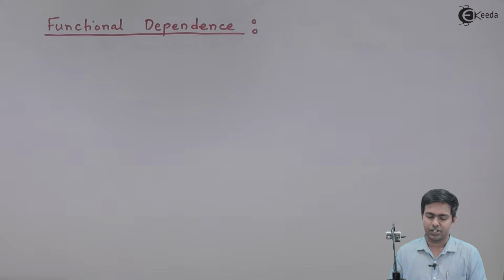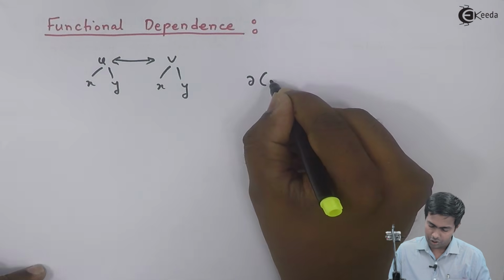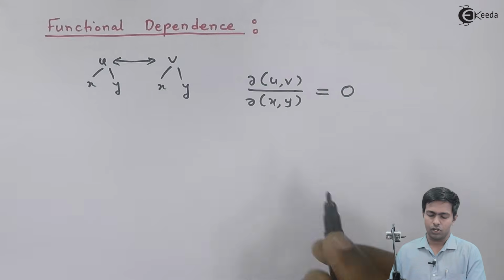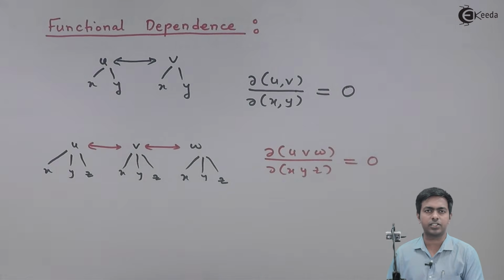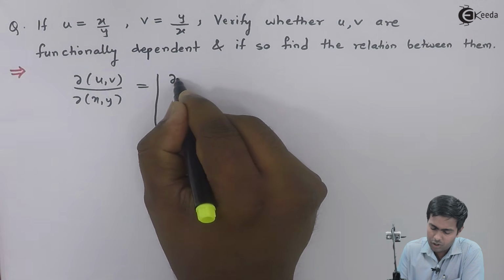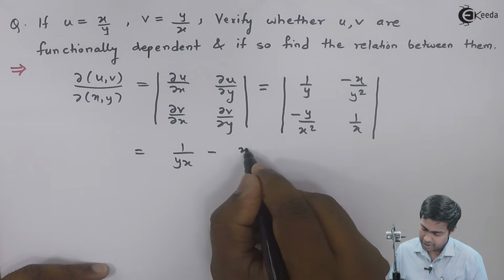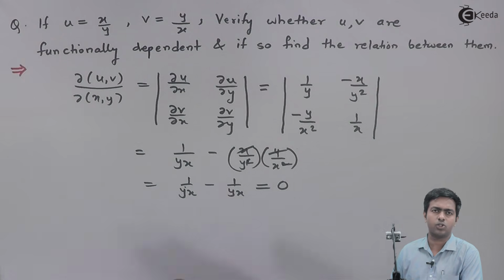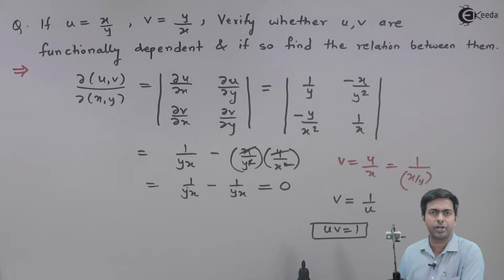Functional Dependence Jacobian Problem No.1 - Jacobian - Engineering Mathematics 1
Video Name - Functional Dependence Jacobian Problem No.1

Chapter - Jacobians

Watch the video lecture on the Topic Functional Dependence Jacobian Problem No.1 of Subject Engineering Mathematics 1 by Professor Mahesh Wagh. Watch the Complete lecture on Engineering Academics with Ekeeda.

Happy Learning.